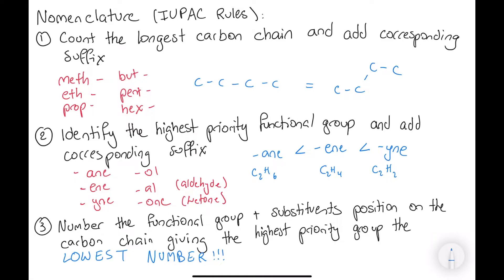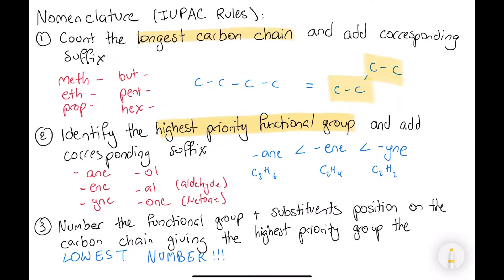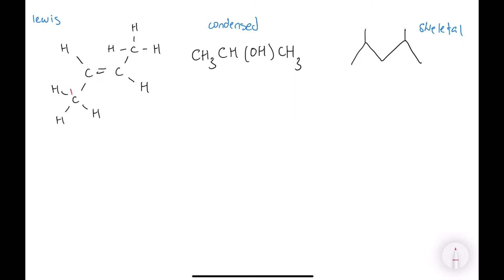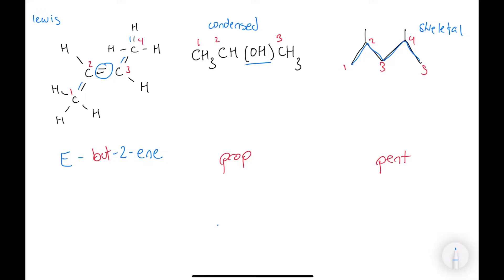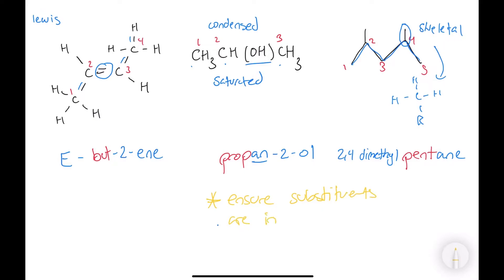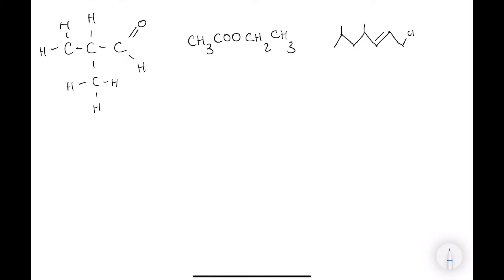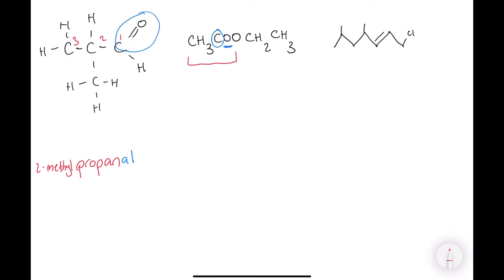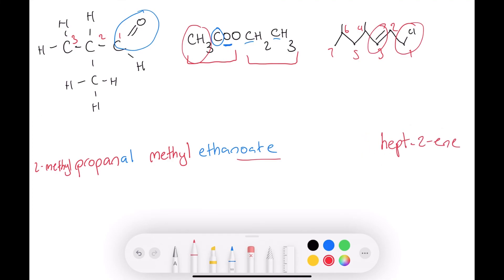IB Chemistry: Organic Nomenclature & IUPAC Naming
This topic is definitely quite challenging as it can get very complicated! This video breaks down the different rules and goes through examples to ensure you've absorbed the concept well!